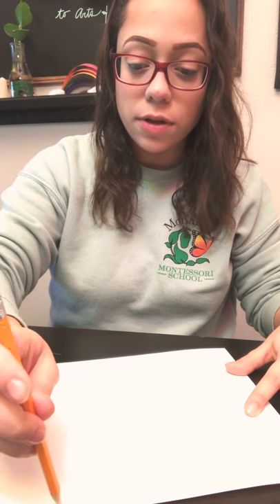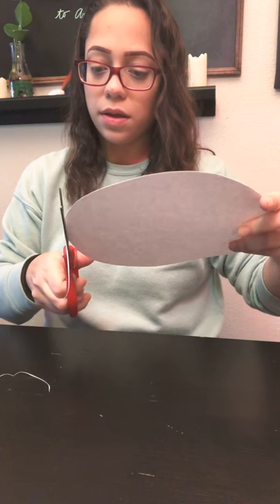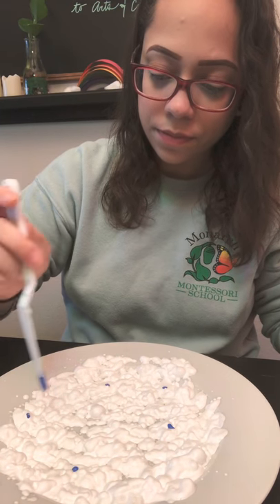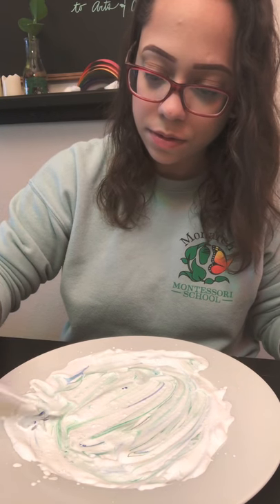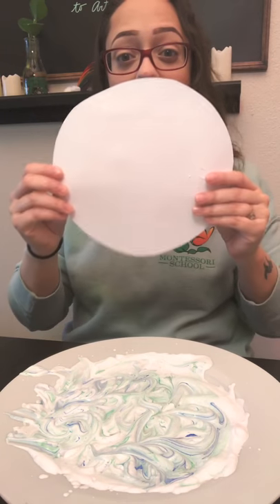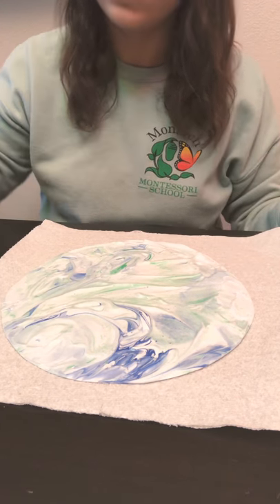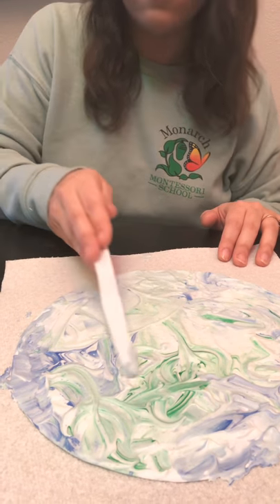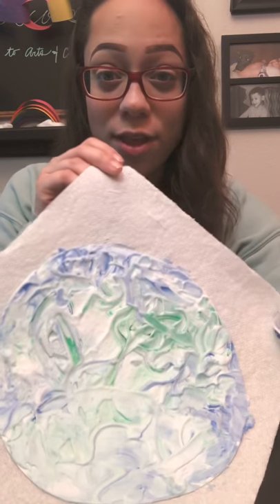Shaving cream and paint experimenting